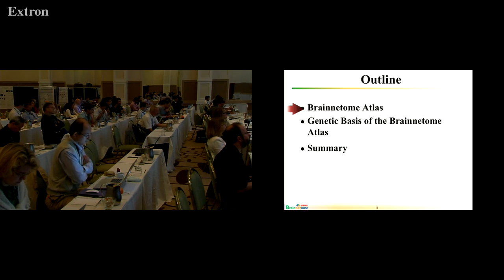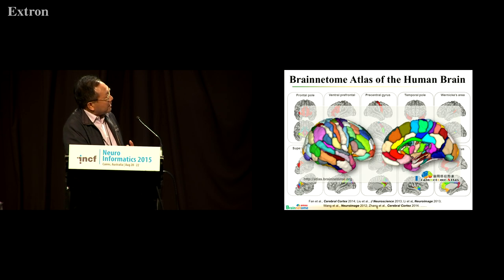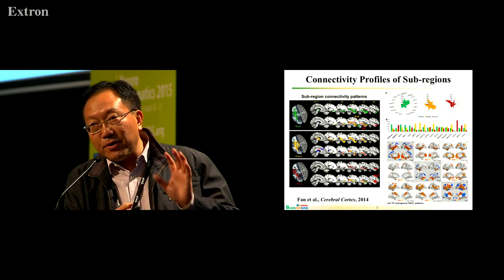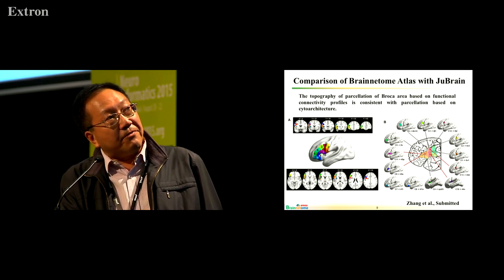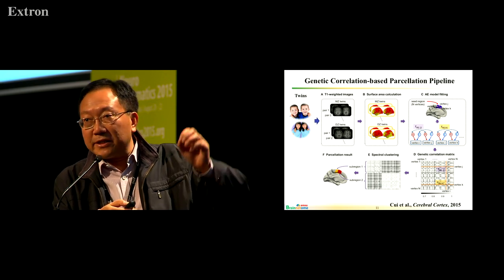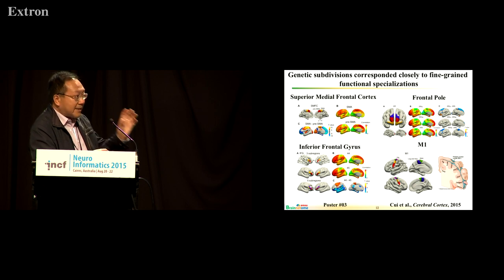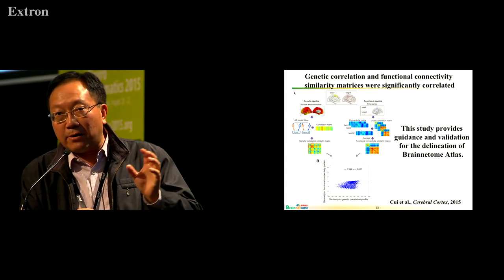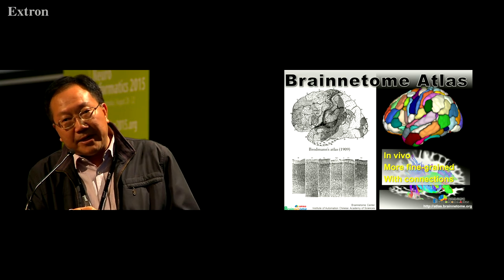Tianzi Jiang - Genetic sculpture of fine grained human cortical regionalization [2015]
Neuroinformatics 2015 in Cairns, Australia. Investigator presentations.

Talk title: Genetic sculpture of fine grained human cortical regionalization
Speaker: Tianzi Jiang